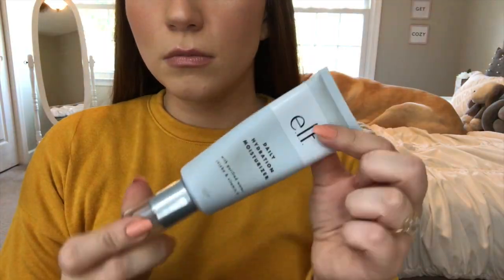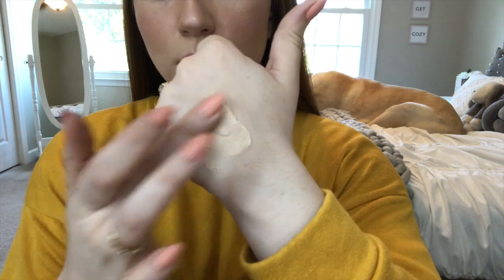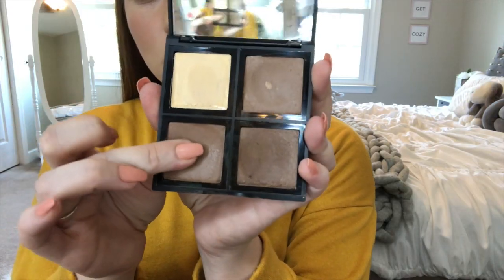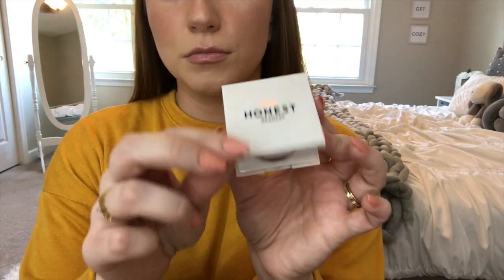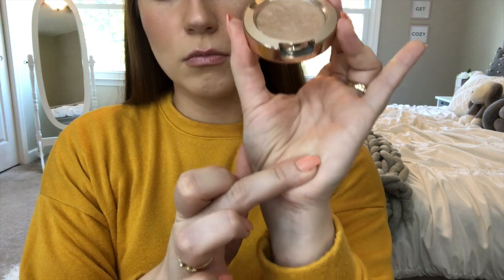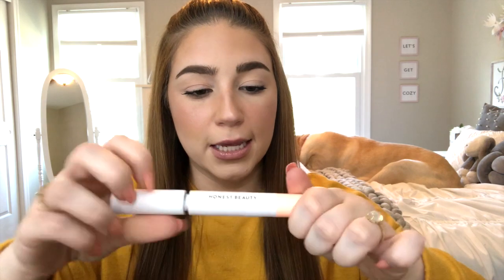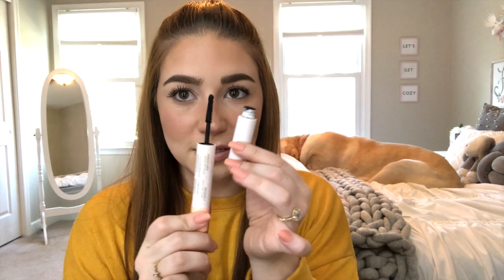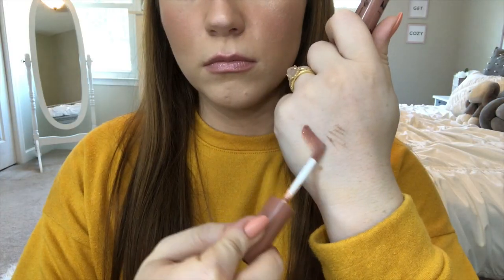NEW FAVES FROM THE DRUGSTORE!!!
I'm backkkkkk!!

Hey lovelies! Sorry I have been M.I.A for so long!

Here are the products I have been LOVING lately!!!

HONEST BEAUTY CREAM BLUSH (12.99)